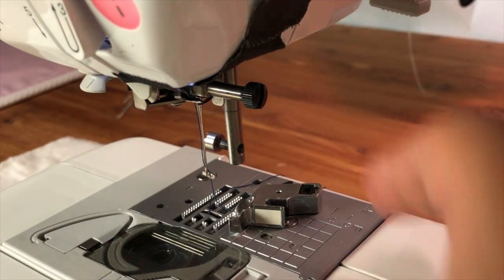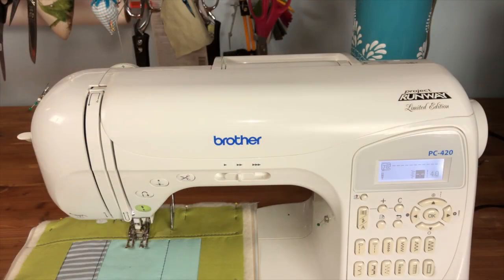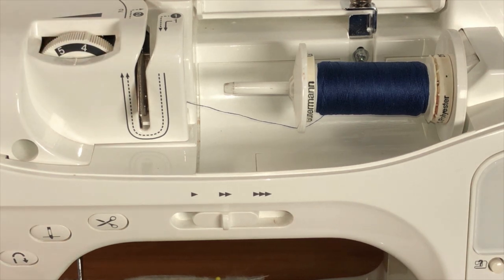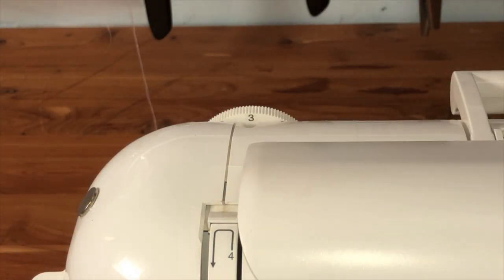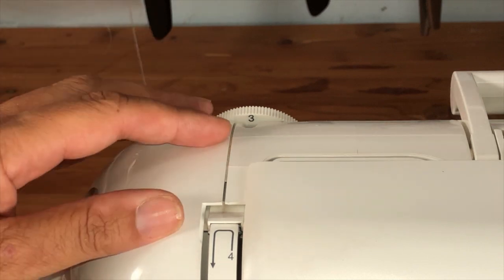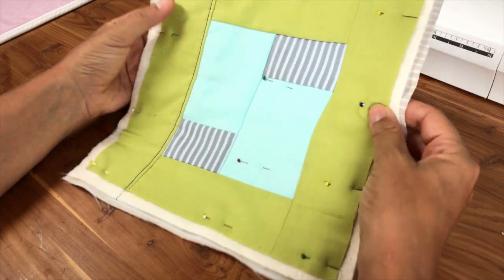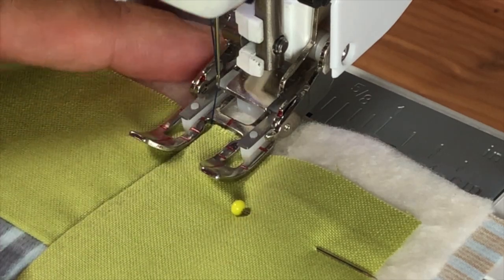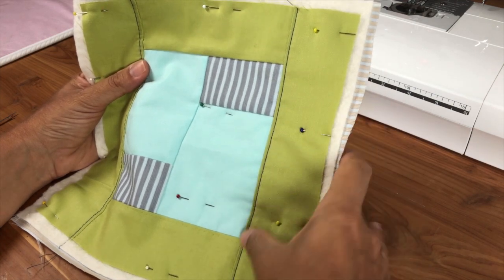#5 Walking Foot for Quilting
The detailed blog post you can find on the MadamSew Sewing Blog